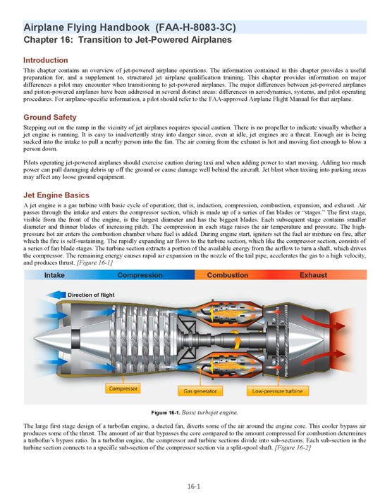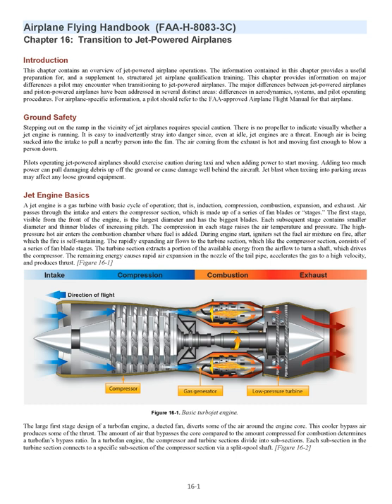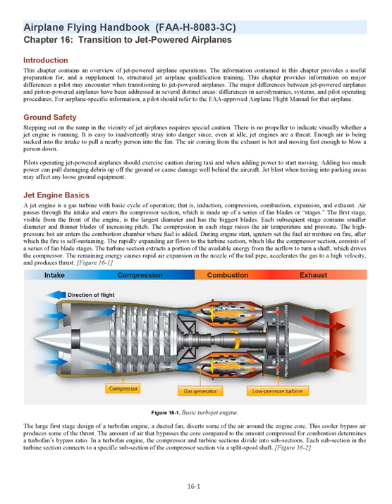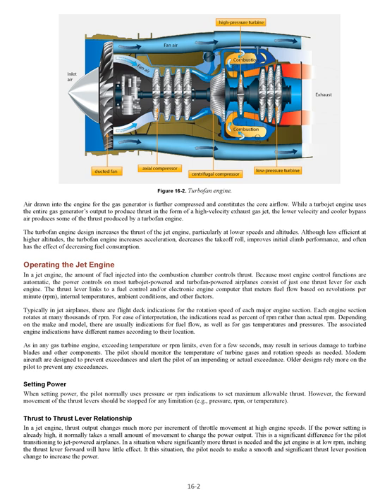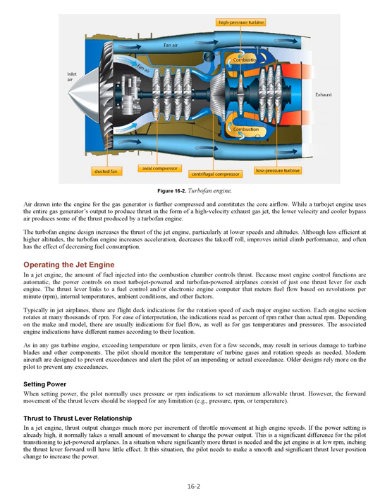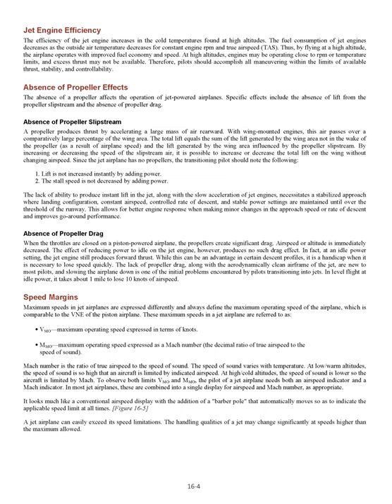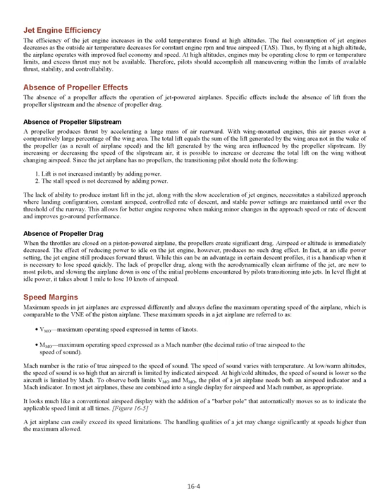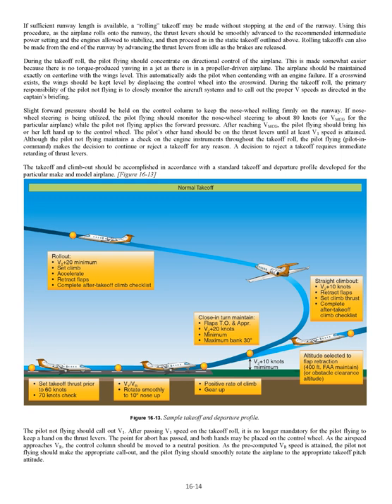Chapter 16: Transition to Jet-Powered Airplanes Airplane Flying Handbook (FAA-H-8083-3C) Audiobook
Chapter 16: Transition to Jet-Powered Airplanes Airplane Flying Handbook (FAA-H-8083-3C) Audiobook  New 2021
Search for the physical book on Amazon.com

00:00:00 Introduction
00:00:39 Ground Safety
00:01:19 Jet Engine Basics
00:03:21 Operating the Jet Engine
00:06:04 Jet Engine Efficiency
00:06:38 Absence of Propeller Effects
00:08:36 Speed Margins
00:11:25 Mach Buffet
00:13:47 Low-Speed Flight
00:15:07 Stalls
00:19:03 Drag Devices
00:20:48 Thrust Reversers
00:24:17 Pilot Sensations in Jet Flying
00:27:27 Jet Airplane Takeoff and Climb
00:50:12 Jet Engine Landing
01:05:33 Jet Airplane Systems and Maintenance
01:10:20 Chapter Summary

Chapter Summary.
Some of the differences when transitioning from props to jets include:
Engine intake suction and exhaust create a ground hazard.
There is no propeller-induced lift when power increases.
Engine spool up time from low power settings is longer.
Swept wing stalls begin at the tips.
Higher speeds require smaller and smoother flight control inputs.
Descents require more planning and optimally occur at idle power.
When descending at speeds above L/DMAX, increasing speed increases rate of descent and descent angle.
There are many considerations for a pilot when transitioning to turbojet-powered airplanes.
In addition to the information found in this chapter and type specific information that will be found in an FAA-approved Airplane Flight Manual, a pilot can find basic aerodynamic information for swept wing jets, considerations for operating at high altitudes, and airplane upset causes and general recovery procedures in the Airplane Upset Recovery Training Aid, Supplement, pages 1-14, and all of Section 2 found

Chapter 16: Transition to Jet-Powered Airplanes
Introduction.
This chapter contains an overview of jet-powered airplane operations.
The information contained in this chapter provides a useful preparation for, and a supplement to, structured jet airplane qualification training.
This chapter provides information on major differences a pilot may encounter when transitioning to jet-powered airplanes.
The major differences between jet-powered airplanes and piston-powered airplanes have been addressed in several distinct areas: differences in aerodynamics, systems, and pilot operating procedures.
For airplane-specific information, a pilot should refer to the FAA-approved Airplane Flight Manual for that airplane.
Ground Safety.
Stepping out on the ramp in the vicinity of jet airplanes requires special caution.
There is no propeller to indicate visually whether a jet engine is running.
It is easy to inadvertently stray into danger since, even at idle, jet engines are a threat.
Enough air is being sucked into the intake to pull a nearby person into the fan.
The air coming from the exhaust is hot and moving fast enough to blow a person down.
Pilots operating jet-powered airplanes should exercise caution during taxi and when adding power to start moving.
Adding too much power can pull damaging debris up off the ground or cause damage well behind the aircraft.
Jet blast when taxiing into parking areas may affect any loose ground equipment.
Jet Engine Basics.
A jet engine is a gas turbine with basic cycle of operation; that is, induction, compression, combustion, expansion, and exhaust.
Air passes through the intake and enters the compressor section, which is made up of a series of fan blades or “stages.” The first stage, visible from the front of the engine, is the largest diameter and has the biggest blades.
Each subsequent stage contains smaller diameter and thinner blades of increasing pitch.
The compression in each stage raises the air temperature and pressure.
The high- pressure hot air enters the combustion chamber where fuel is added.
During engine start, igniters set the fuel air mixture on fire, after which the fire is self-sustaining.
The rapidly expanding air flows to the turbine section, which like the compressor section, consists of a series of fan blade stages.
The turbine section extracts a portion of the available energy from the airflow to turn a shaft, which drives the compressor.
The remaining energy causes rapid air expansion in the nozzle of the tail pipe, accelerates the gas to a high velocity, and produces thrust.
The large first stage design of a turbofan engine, a ducted fan, diverts some of the air around the engine core.
This cooler bypass air produces some of the thrust.
The amount of air that bypasses the core compared to the amount compressed for combustion determines a turbofan’s bypass ratio.
In a turbofan engine, the compressor and turbine sections divide into sub-sections.
Each sub-section in the turbine section connects to a specific sub-section of the compressor section via a split-spool shaft.